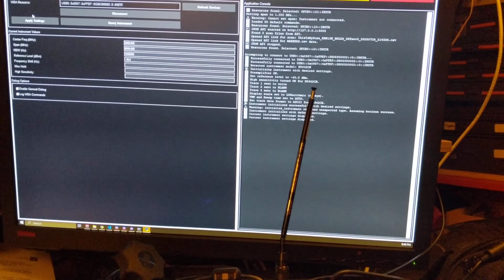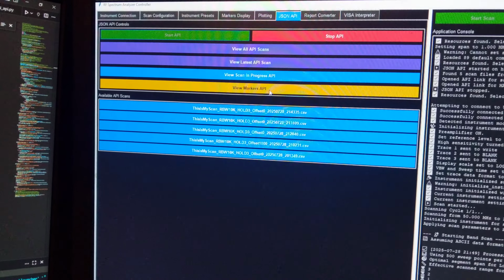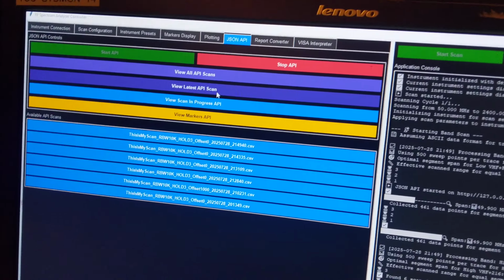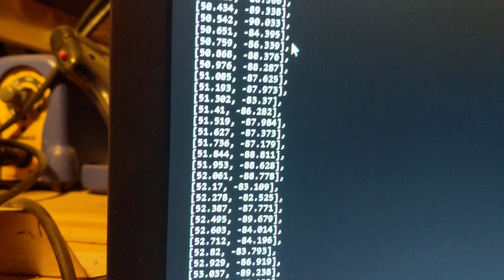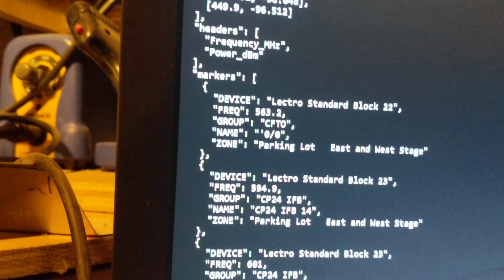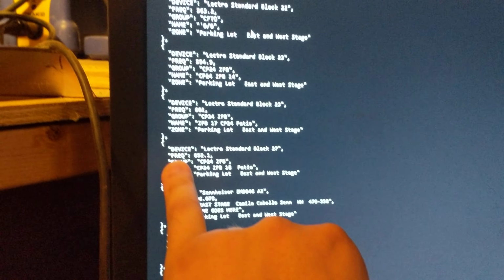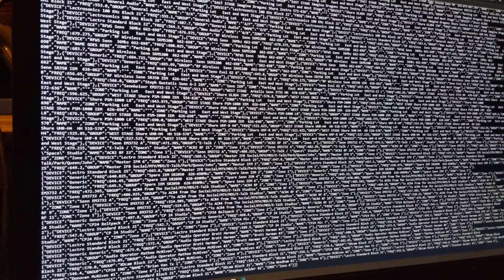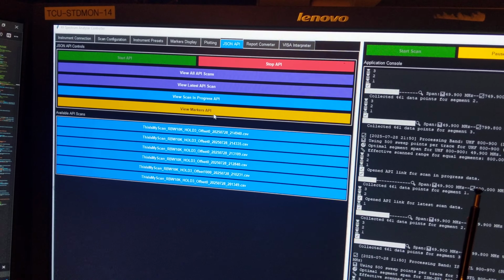Python spectrum analyzer with Json API to display the scan, the latest scan and the markets